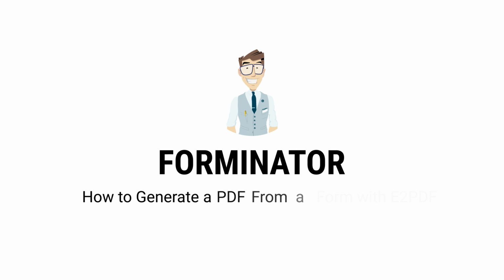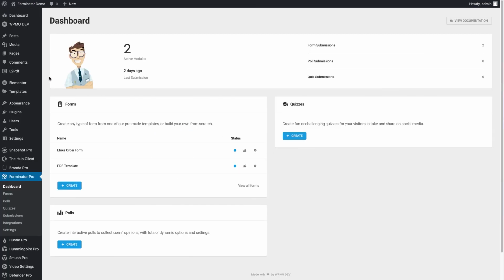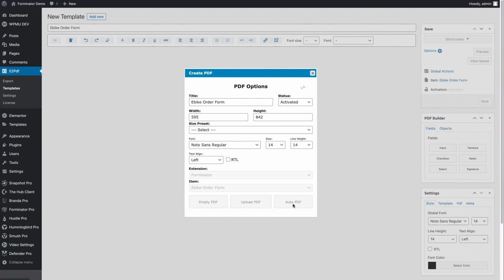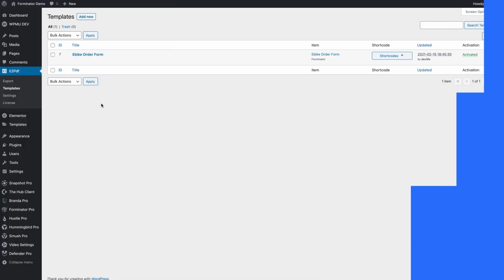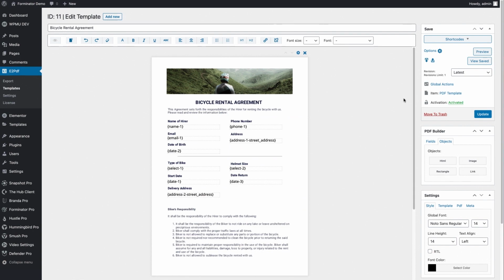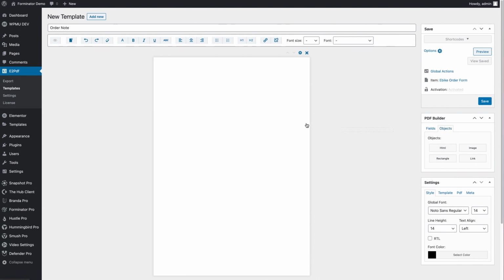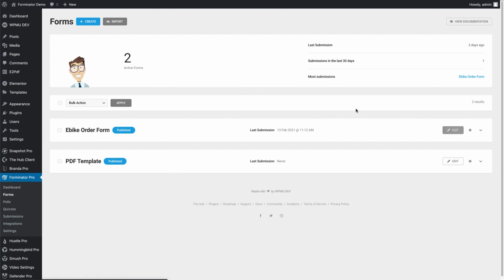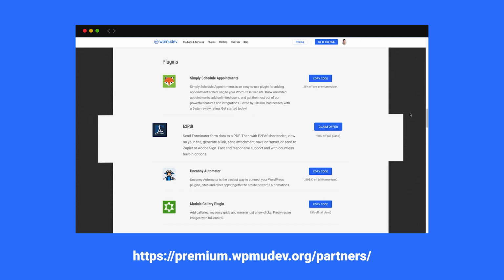Generate a PDF From a Form in WordPress with Forminator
Easily generate a PDF from a form on your WordPress site by using an awesome combo of Forminator and E2PDF!

These two mighty plugins allow you to generate multiple PDF documents from form data and then with the help of shortcodes allow you to embed or attach the PDFs anywhere on your site or email notifications.

00:00 Intro
00:31 Generate PDFs Three Ways
00:47 Auto PDF Method
03:16 Premade PDF Method
04:28 PDF Builder Method
06:05 E2PDF Shortcodes

Have a question, feedback, or a feature you would like to see?

Your All-In-One WordPress Platform
Super-powered hosting, support, site management, and plugins!